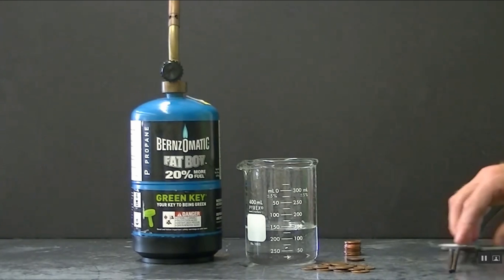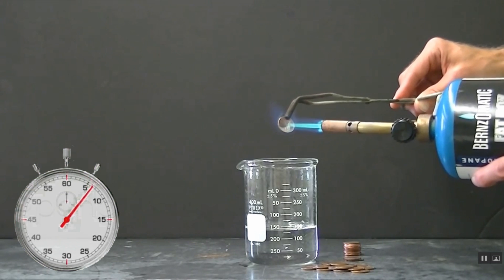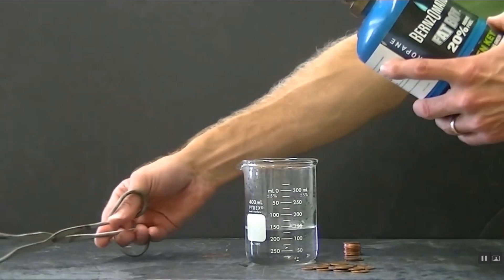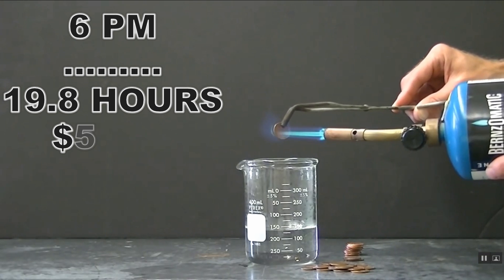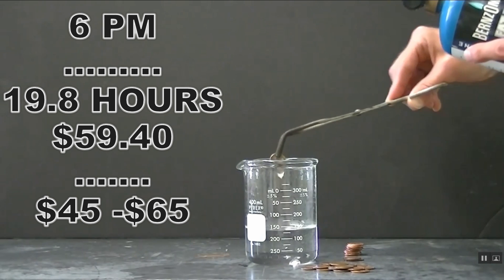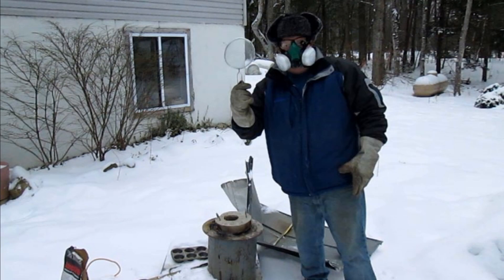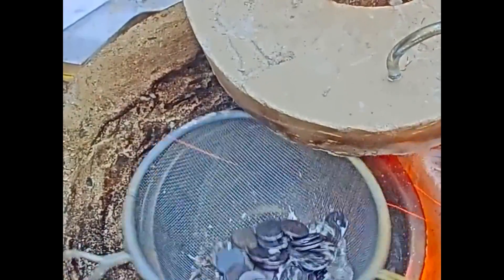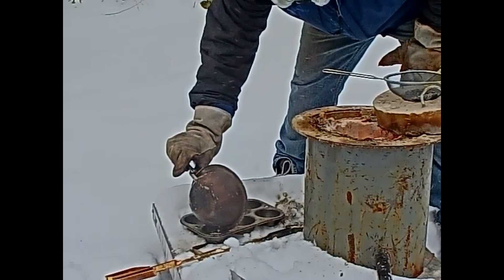The most (cost effective) way to separate [Copper from Zinc pennies]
Using a blow torch to melt the zinc out of pennies.  Is currently trending.  But it is a slow and expensive process.  I was challenged to find a better way and I did.